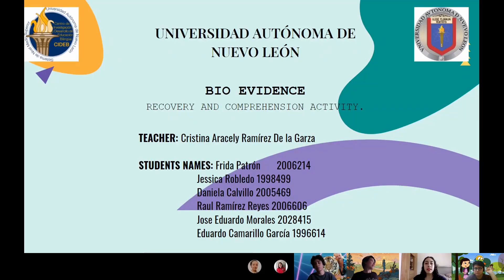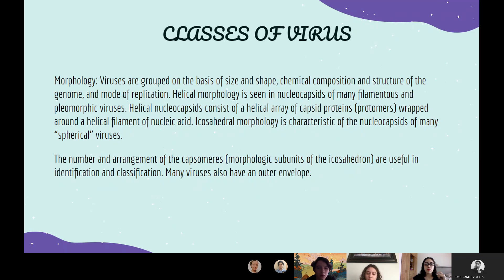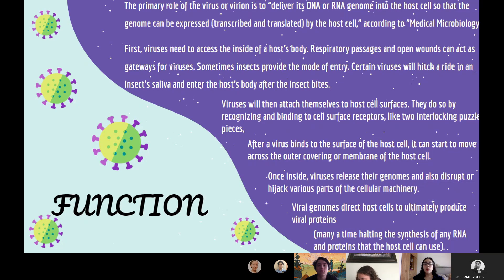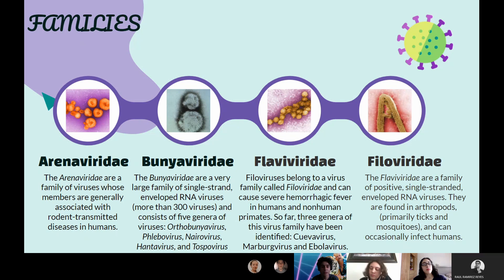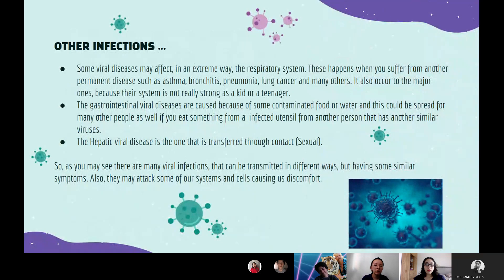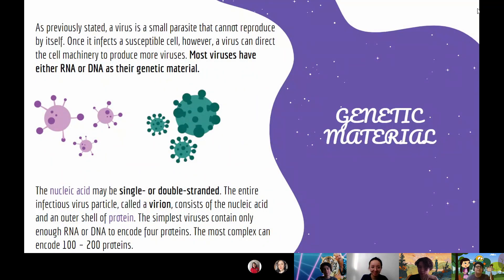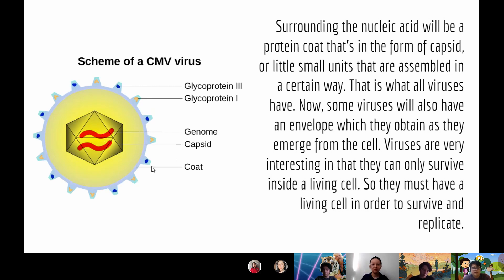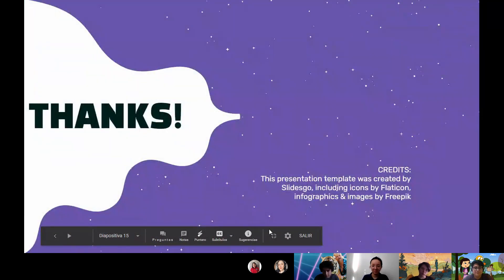Viruses | The Nature of Life | 311 | Team 6